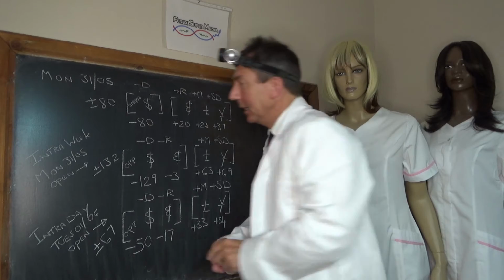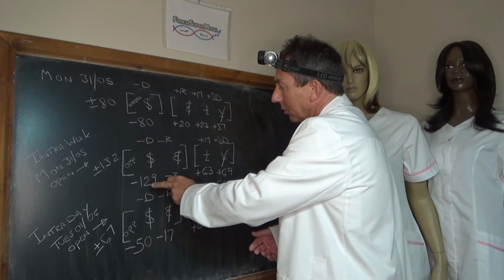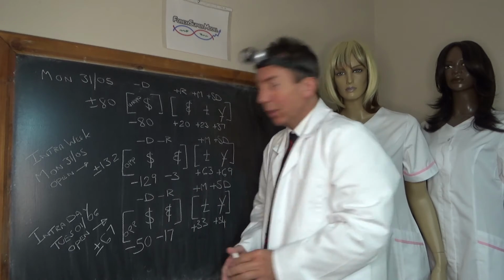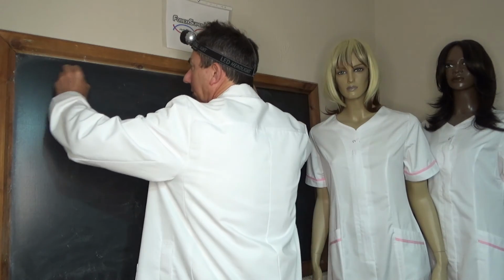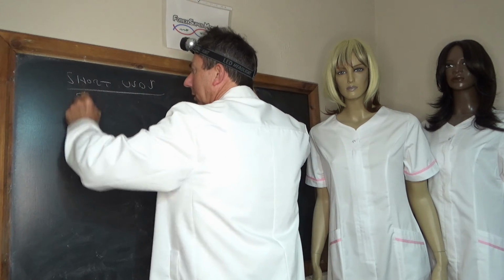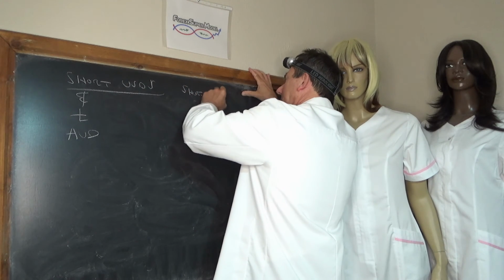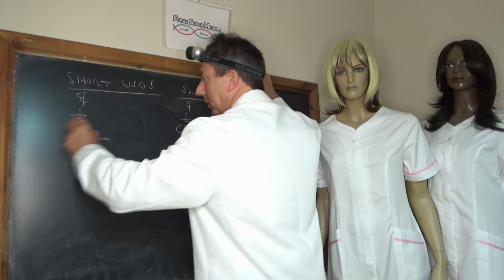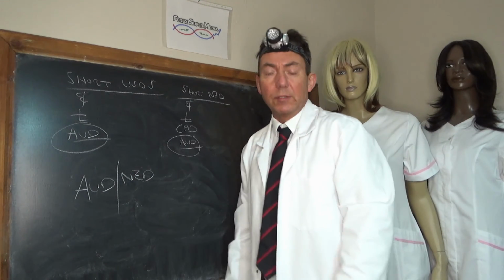Forex Super Model Daily Market Analysis Tuesday 01/06/21